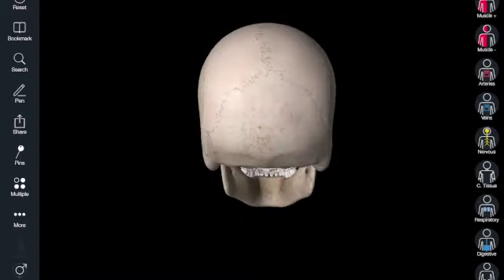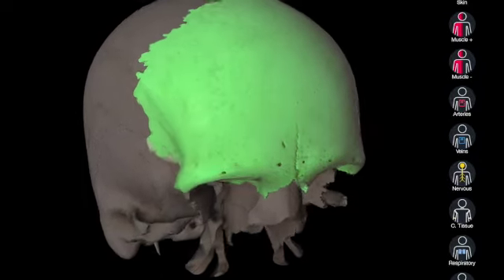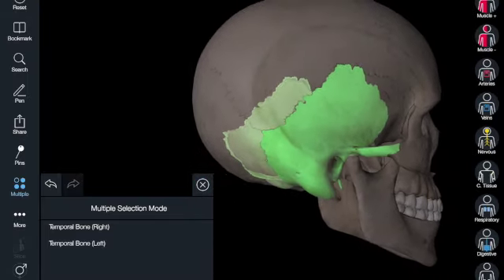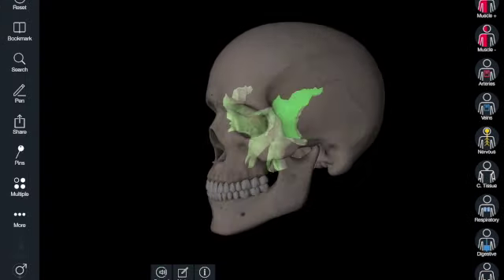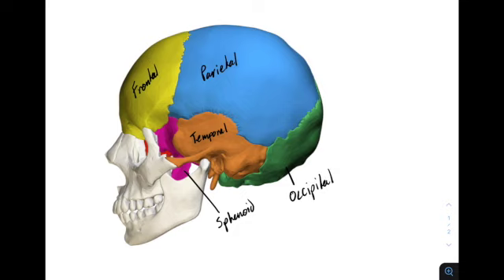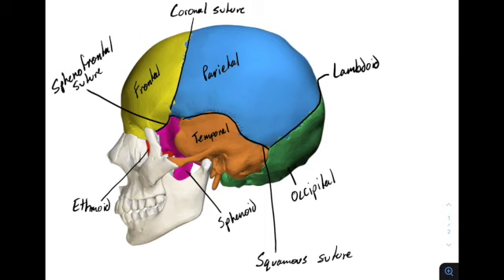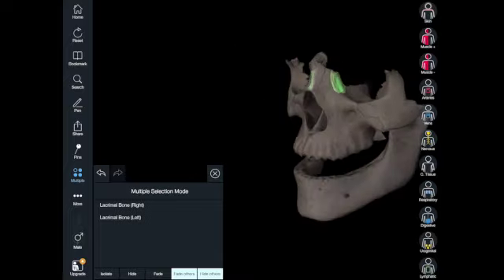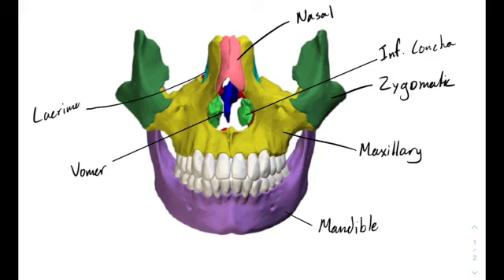Human Anatomy #2 | The Cranial Bones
This video gives a detailed introduction to the skull including all of the bones, sutures, and significant landmarks.